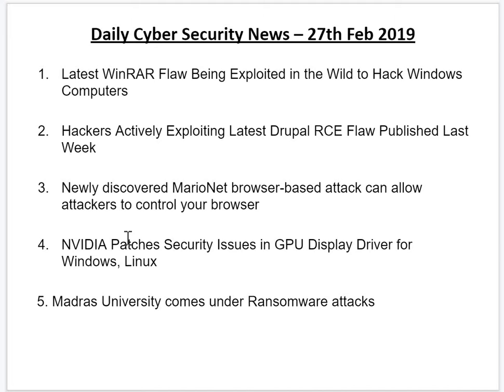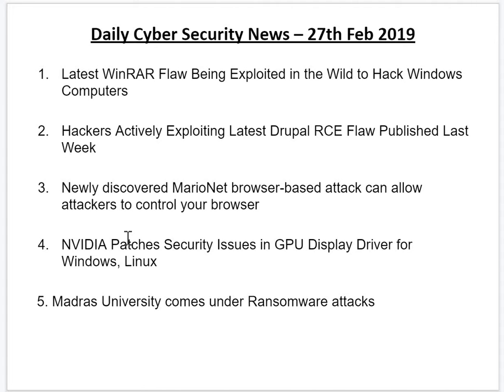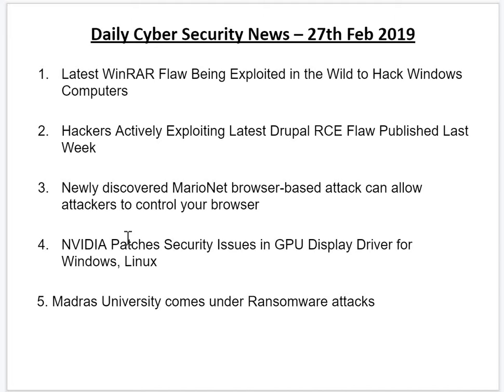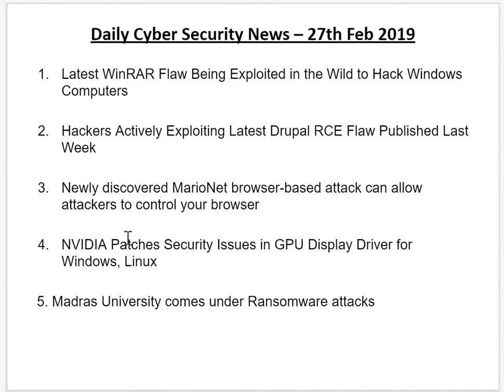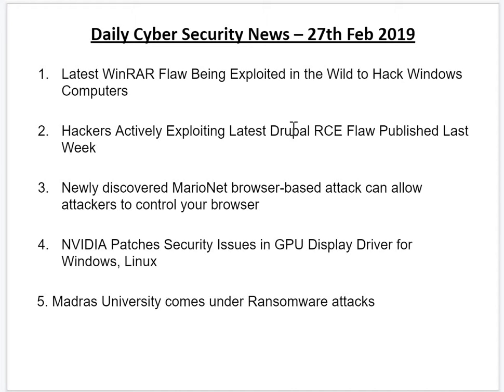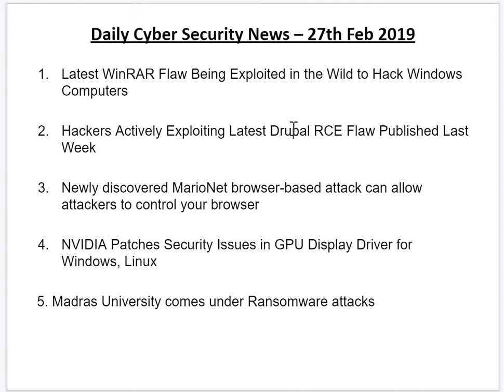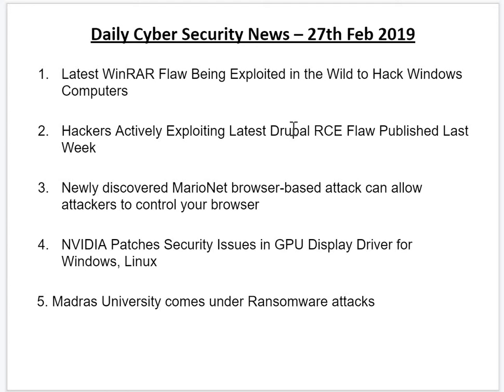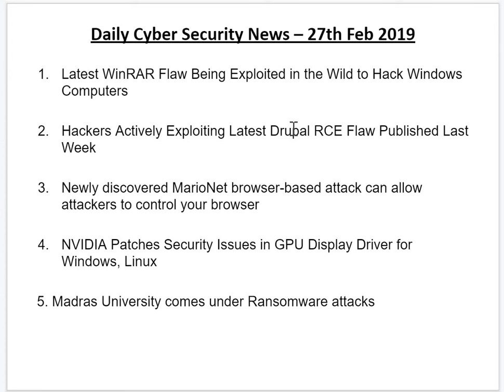Cyber Security News - 27th Feb 2019